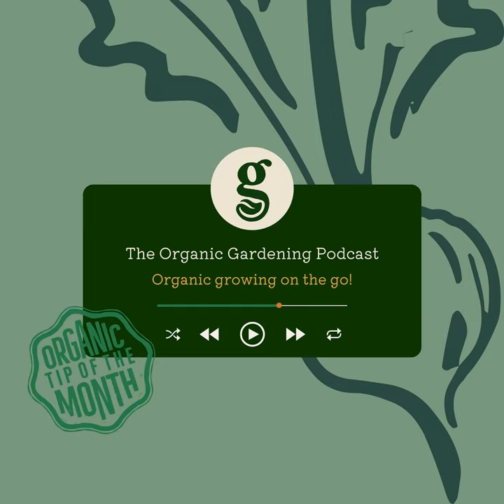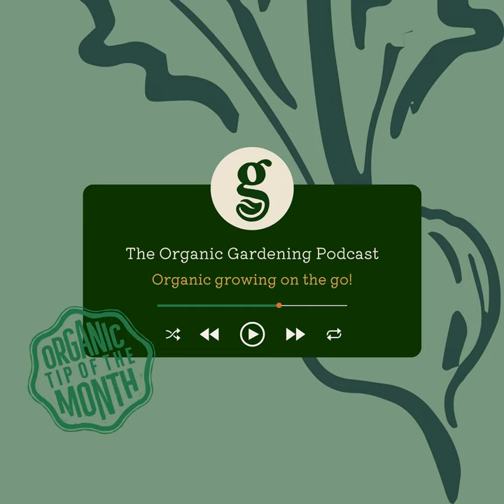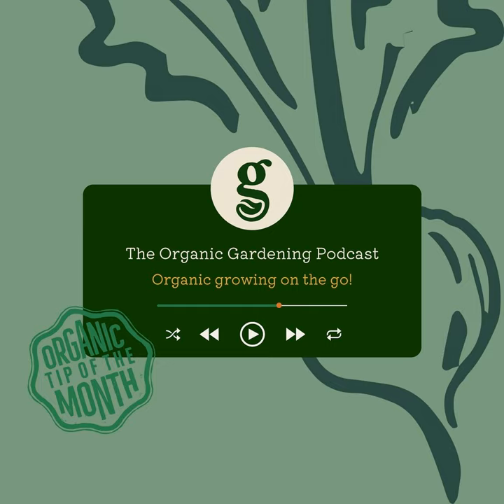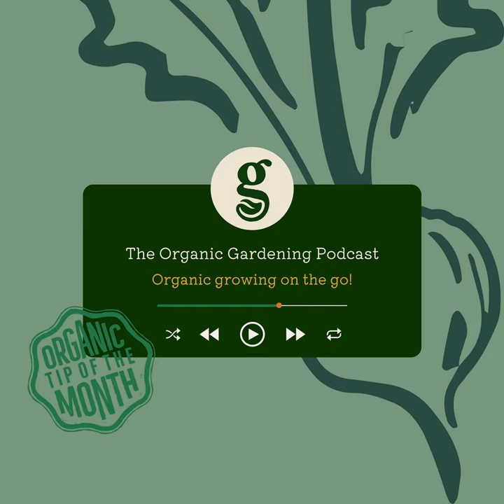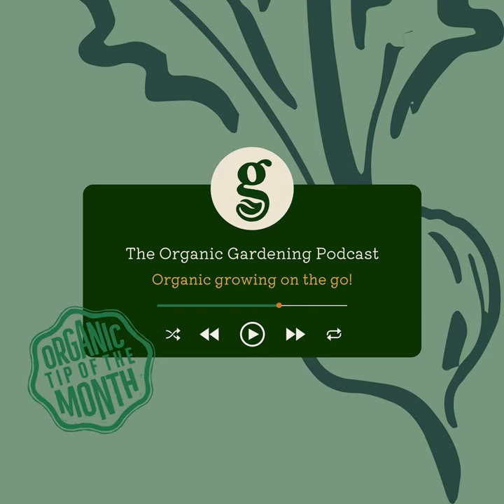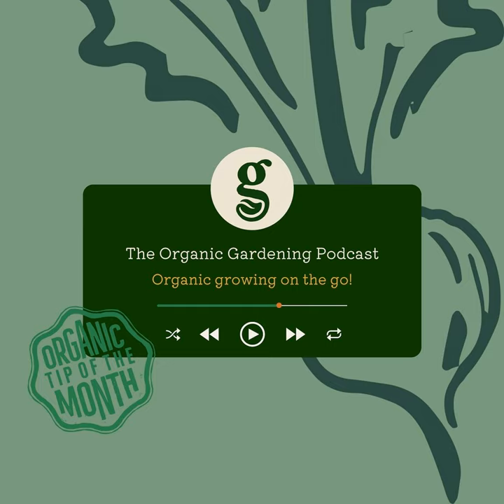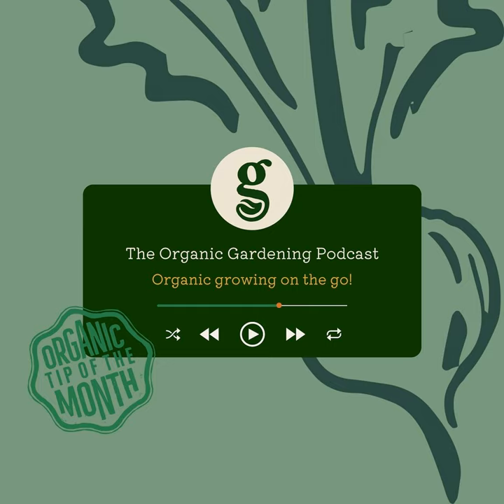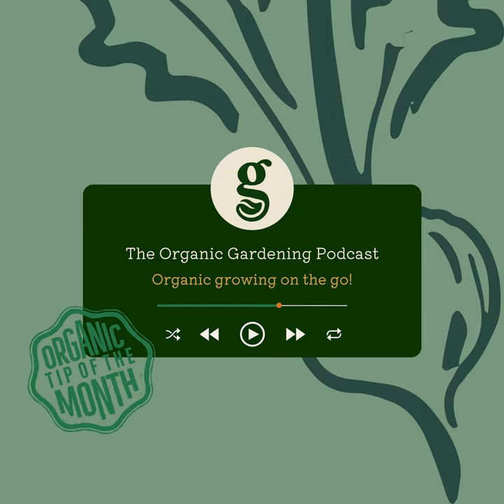S3 Ep3: March - No sprays and no dig on a visit to Kew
The first day of spring is here and we’re starting to sow the seeds of the gardening year. Chris Collins pays a visit to Richard Wilford at Kew Gardens where he talks about tackling pests and reducing digging.

“Our tolerance of pests has changed,” says Richard. “You’ve just got to accept the fact you’re going getting some aphids sometimes, and not get your sprayer out every time you see one. Allow the garden ecosystem to do what it needs to do…and then you won’t need to worry about pest outbreaks because they’re naturally controlled.”

He talks about his plans for a new Carbon Garden at Kew that will demonstrate which plants can cope with climate change and offset it, and what you can do in your own garden.

“The soil is the most important thing in a garden…and the health of the plants is so much better when you’re not disturbing the soil. It acts as a great big carbon sink,” Richard adds.

Chris also catches up with Garden Organic’s head gardener Emma O’Neill about what she’s doing in our organic demonstration garden this month. They discuss successional sowing - and how important a sowing timetable is for planning vegetables all year round, and share details of their favourite flowers.

“Growing organically is not just about food production but also about incorporating ornamentals,” says Emma. “The more diversity you’ve got in your garden, the more beneficial stuff you’re going to get in including more pollinators.”